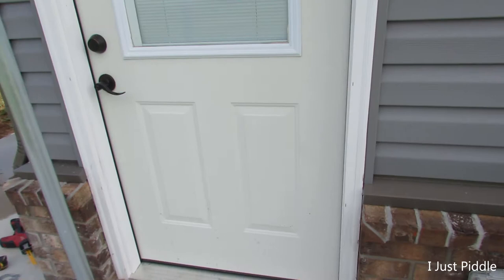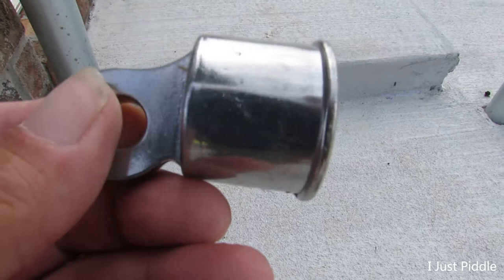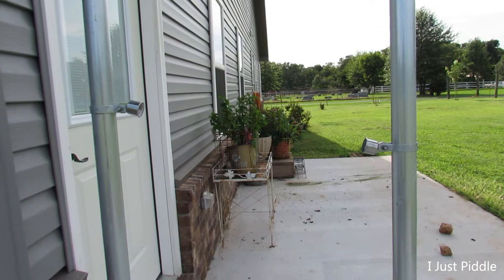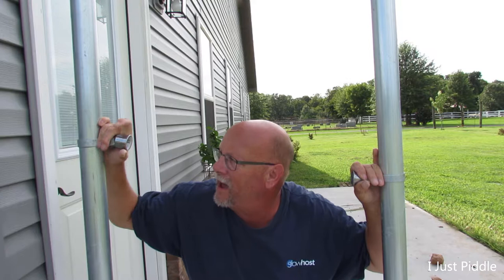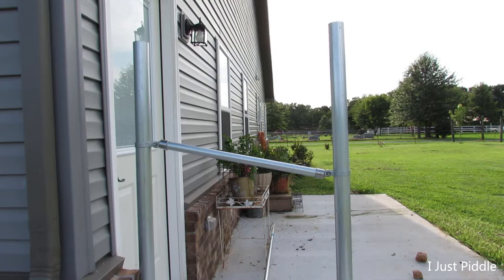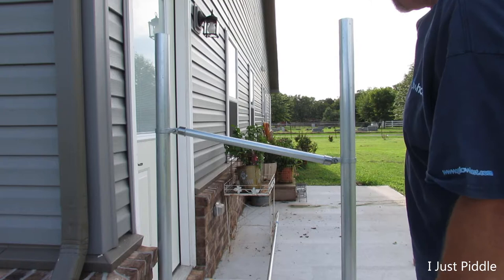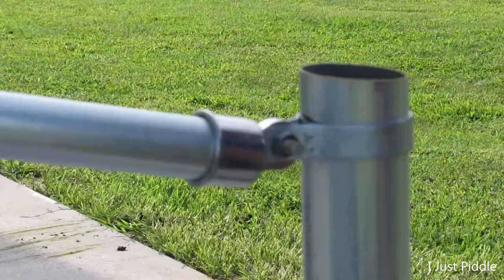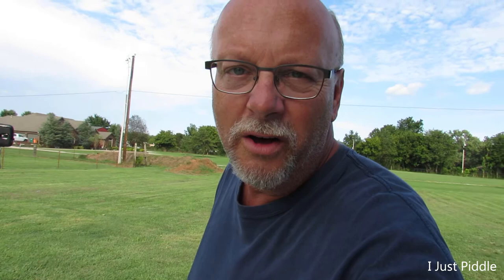DIY Inexpensive Handrail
After looking for handrails for the exit to my mother-in-laws room and being shocked at the prices, I came up with this money saving idea!

Tools used in this video:

Milwaukee Cordless Drll

Milwaukee Cordless Sawsall

Milwaukee 18V Battery